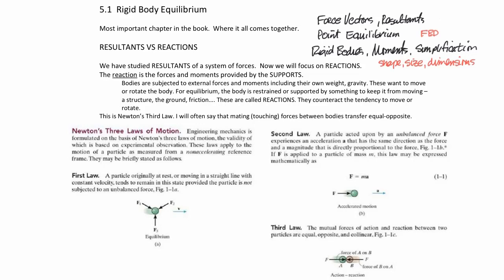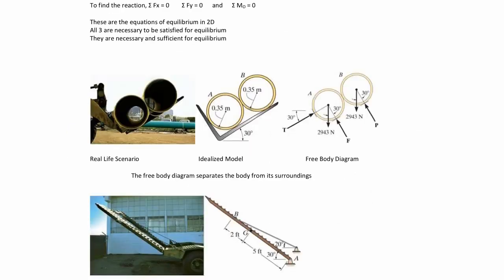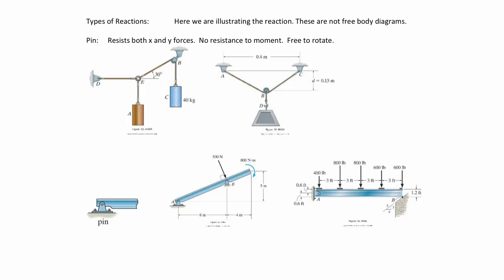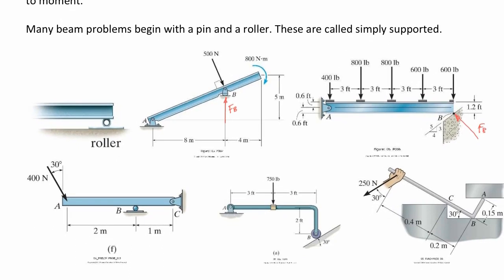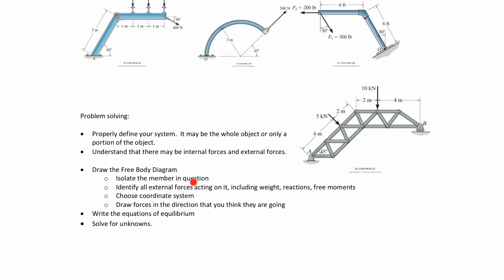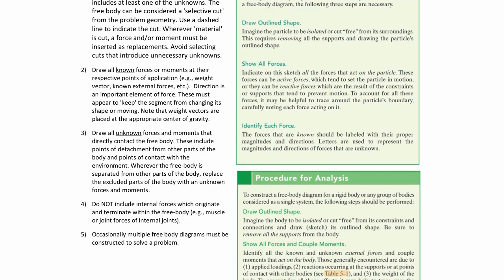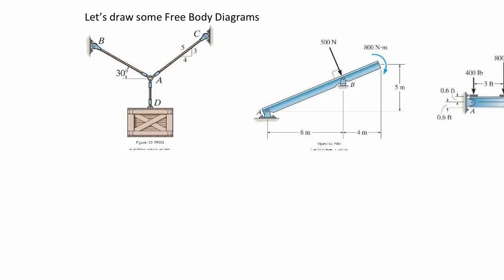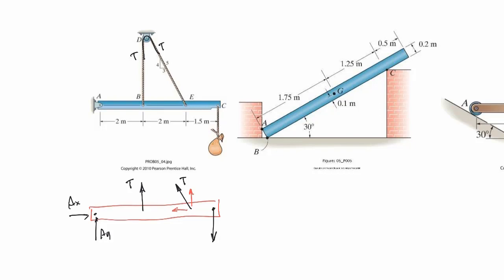5-1 Rigid Body Equilibrium